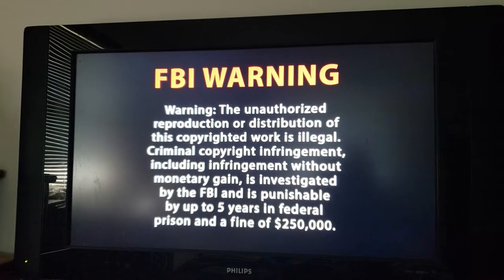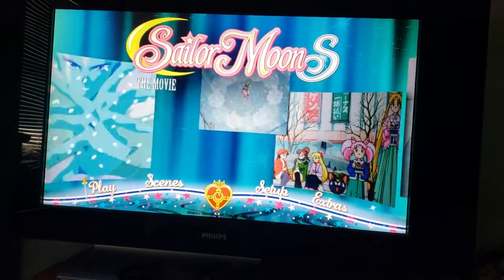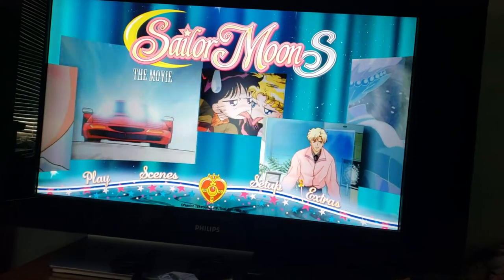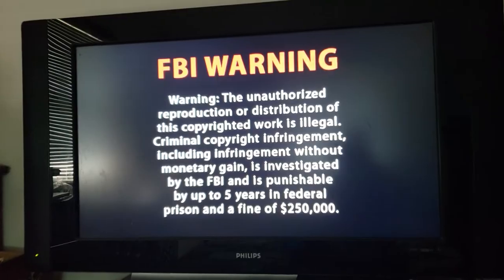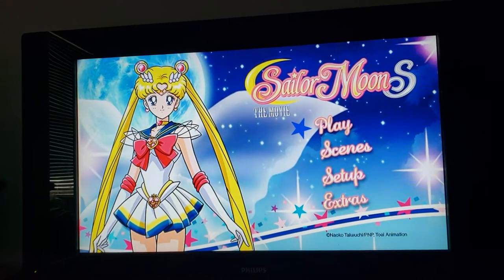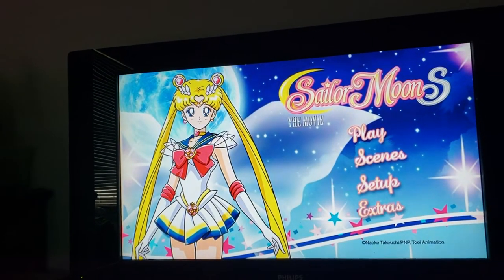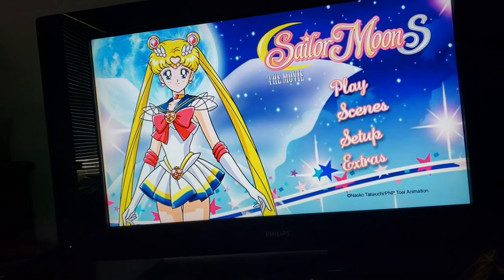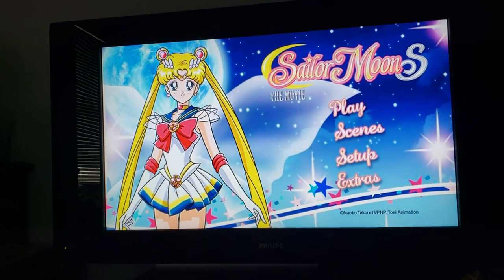Sailor Moon S The Movie Blu Ray and DVD Menus